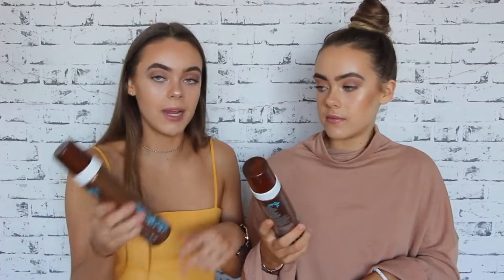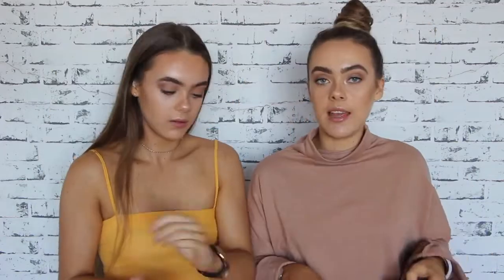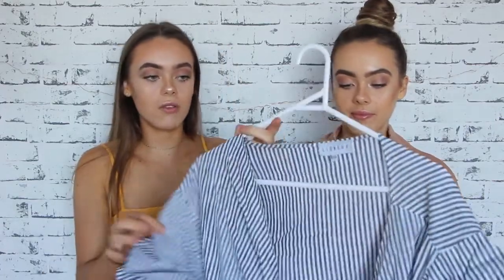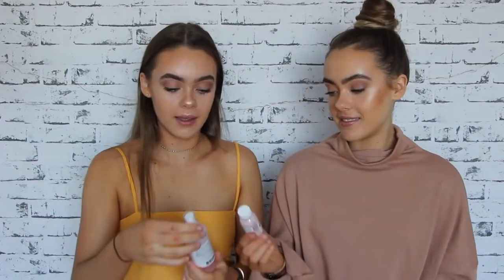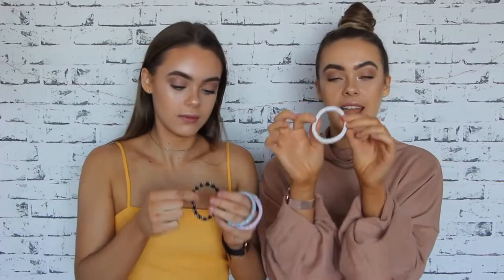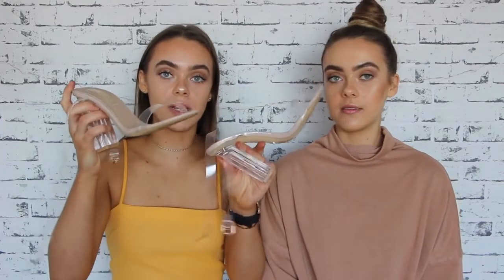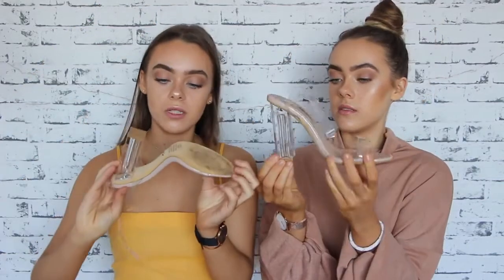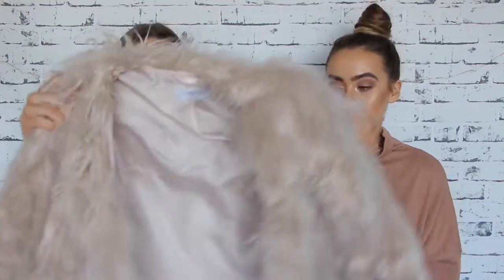Sunescape Tan Review with The Mescia Twins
Born in Bondi, Made in Australia

Sunescape Tan is distributed in Australia by Professional Beauty Solutions.